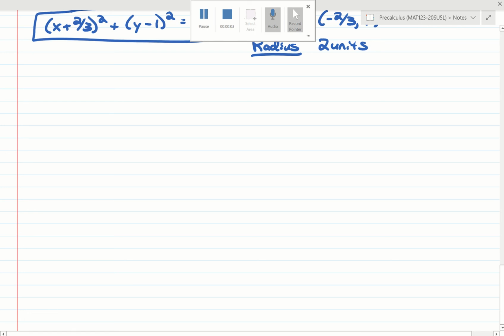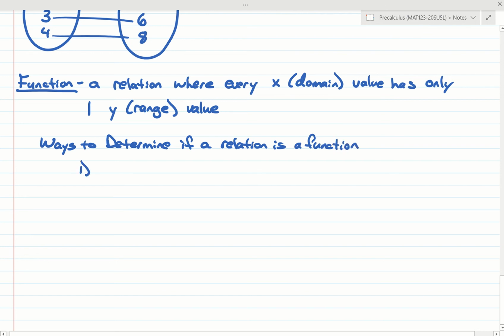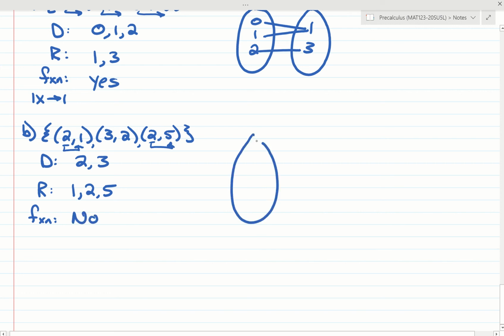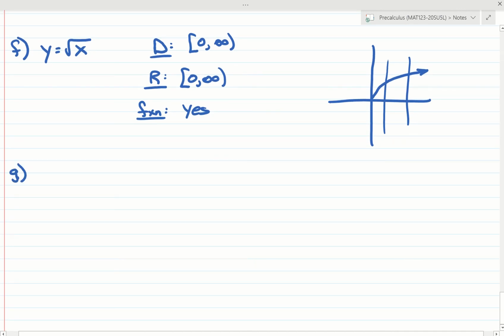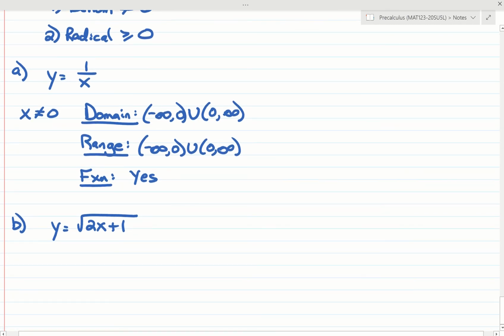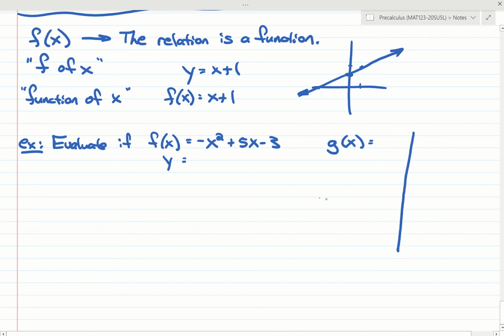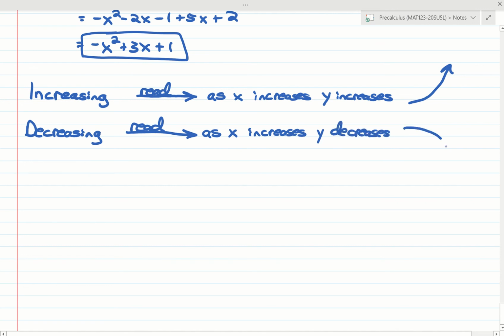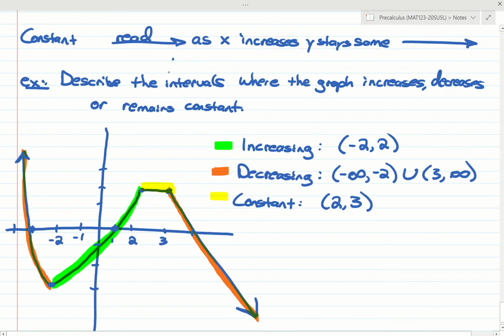2.3 - Functions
2.3 - Functions